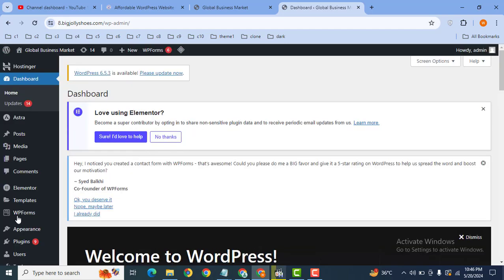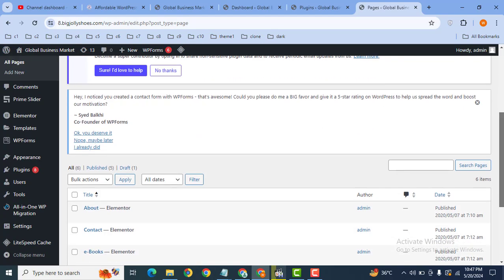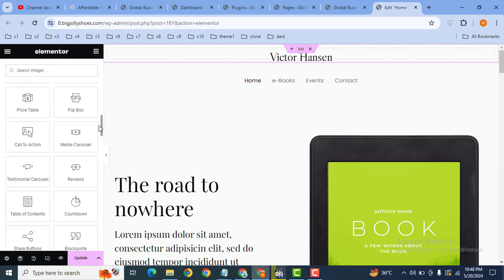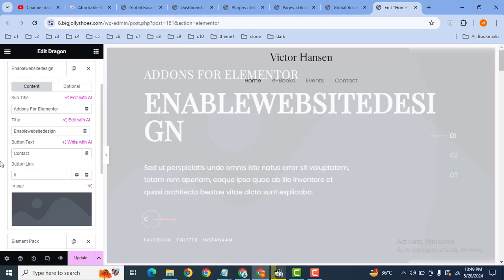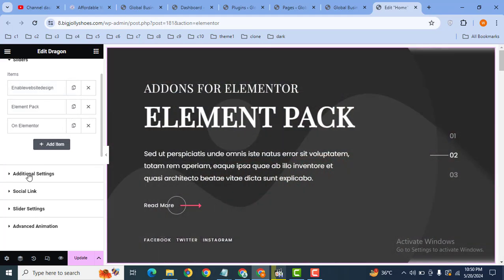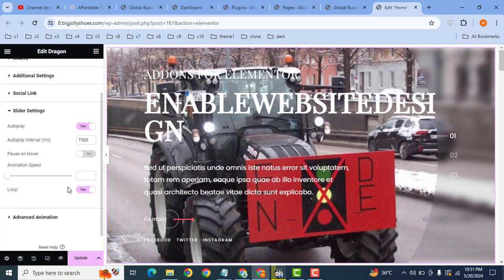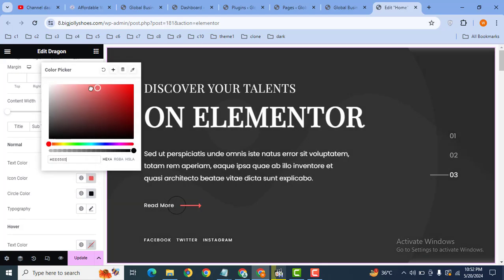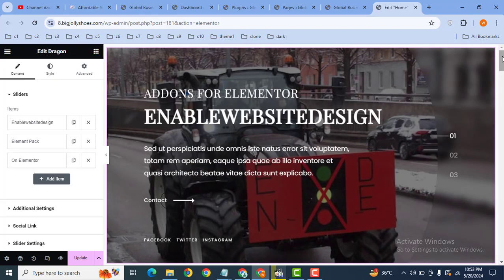How to add professional slider in elementor wordpress website only just in 10 minutes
First of all, it's EASY and makes your website look amazing! Learn how to add a professional slider in Elementor for WordPress. Create stunning, responsive sliders for your hero sections, portfolios, testimonials, or featured content that captivate your visitors.

This step-by-step tutorial will show you exactly how to use Elementor's slider widgets and third-party slider plugins to design beautiful sliders with smooth animations, custom navigation, and mobile-responsive controls.

If you're searching for Elementor slider tutorial, professional WordPress sliders, hero slider design, image carousel Elementor, or responsive slider setup, this comprehensive guide is perfect for you.